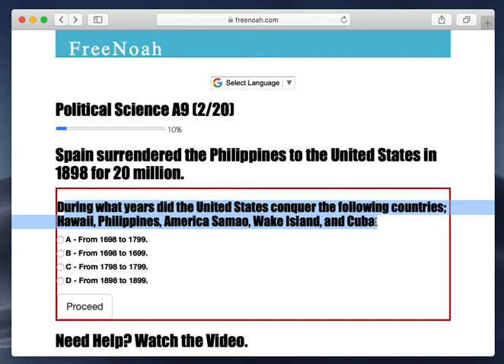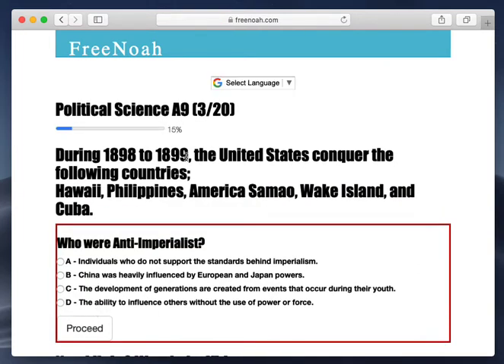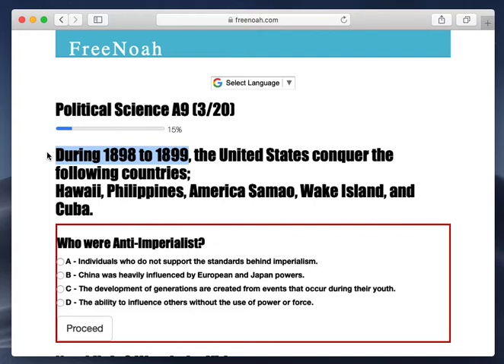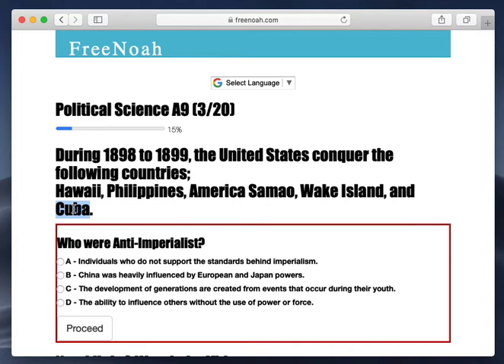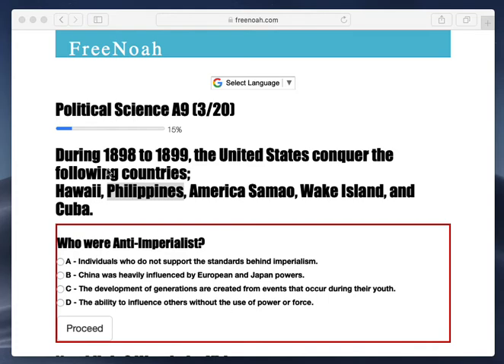Political Science A9 (2/20) Hawaii, Philippines, American Samoa, Wake Island, and Cuba.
During 1898 to 1899, the United States conquered the following countries
Hawaii, Philippines, American Samoa, Wake Island, and Cuba.